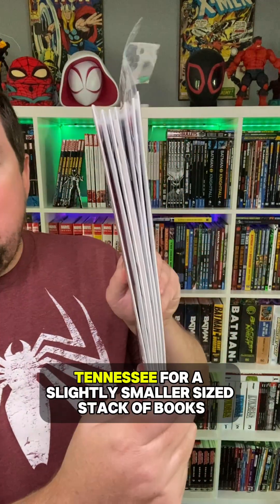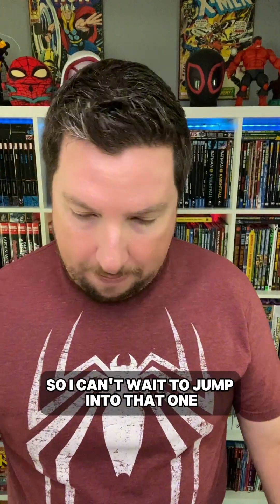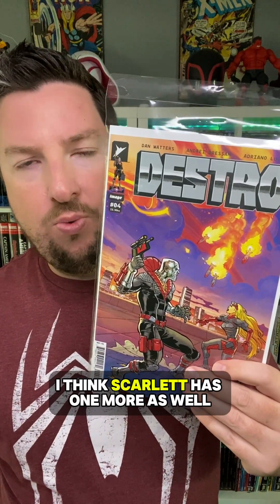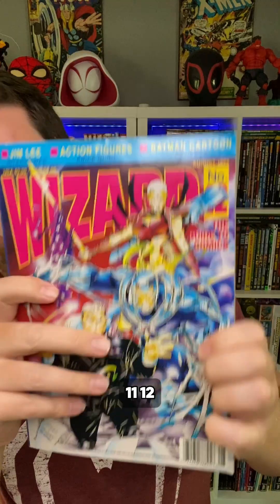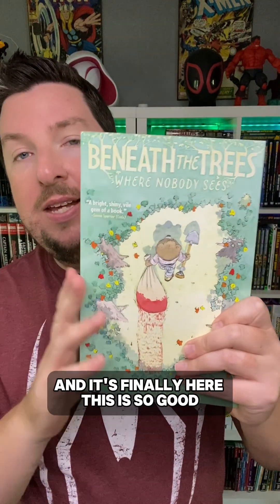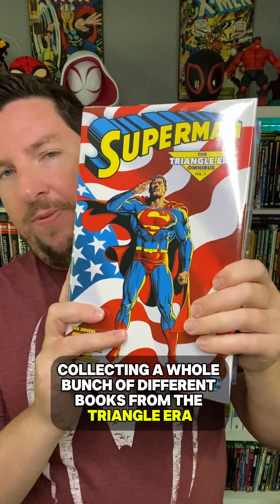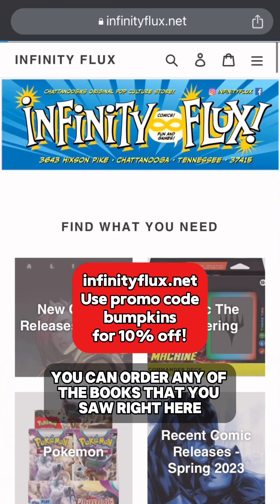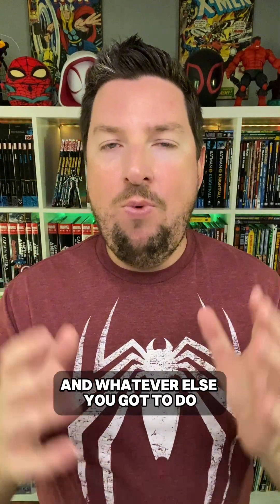New Comics Haul! - Issue #213 - September 18, 2024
It's Wednesday, which means New Comic Book Day! And New Comic Book Day means New Comics Haul video day!